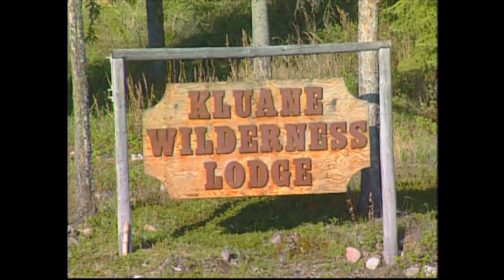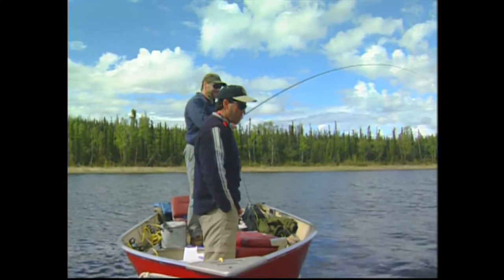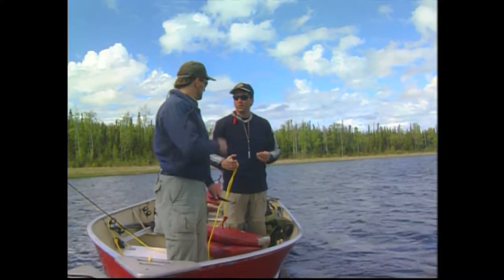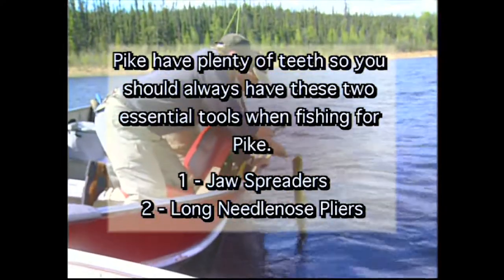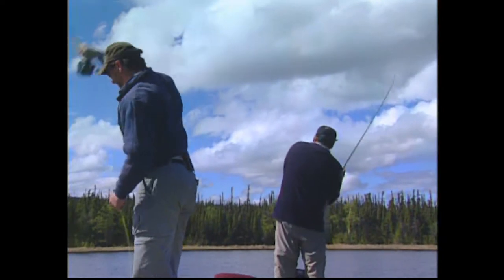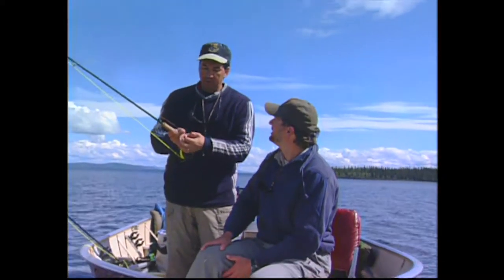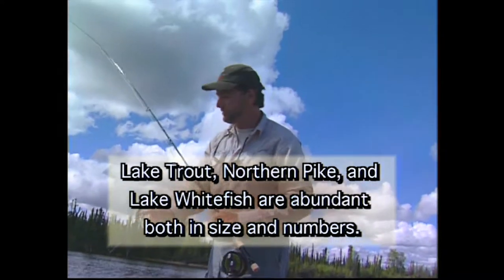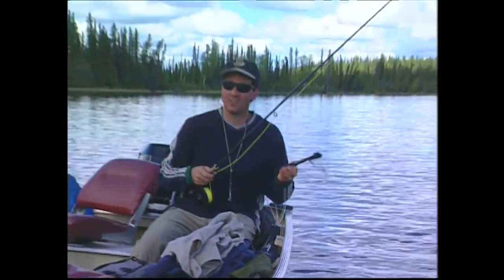How to fish Pike on Wellesley Lake in the Yukon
Don and Grant fly fish for big Northern Pike on Wellesley Lake, Yukon